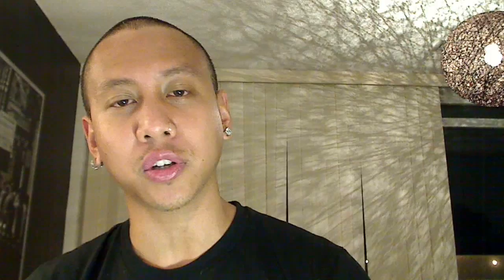How the Filipino Tutorials Are Made by Mikey Bustos (BTW "8" = 8 hours)